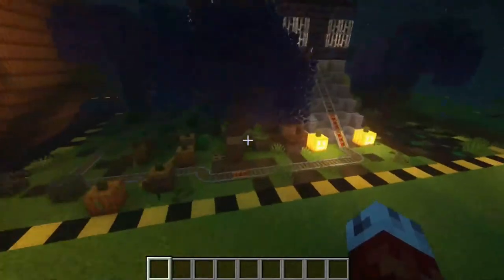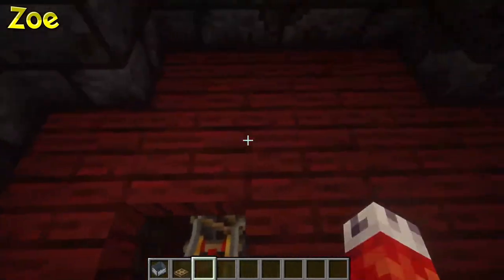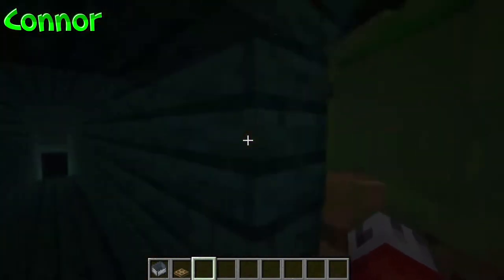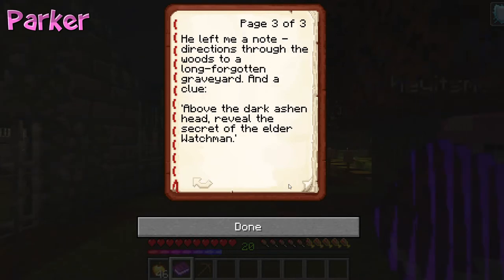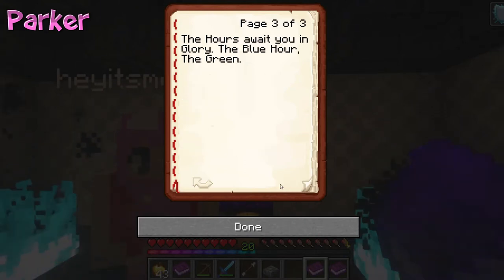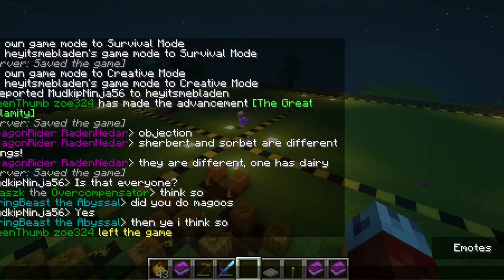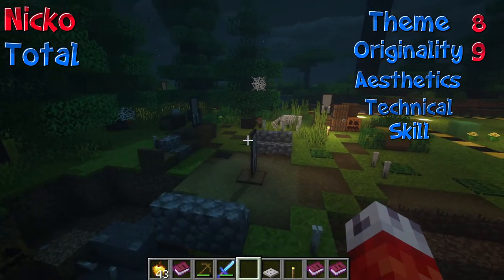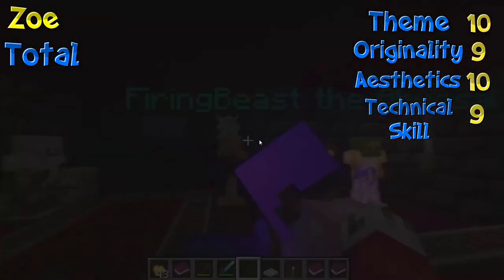Minecraft Build Contest! - Spooky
Welcome to another Build Contest! On our Vanilla Plus server, we have been hosting weekly build contests where Ash and I get to judge them and dole out prizes!

This week, the theme was Spooky to fit into the Halloween spirit! And maybe if the renderer  hadn't crashed while editing, it would've come out closer to Halloween as well!

🎶 Music 🎶